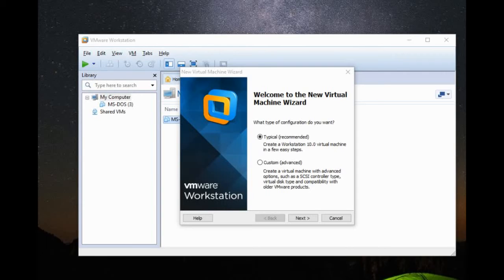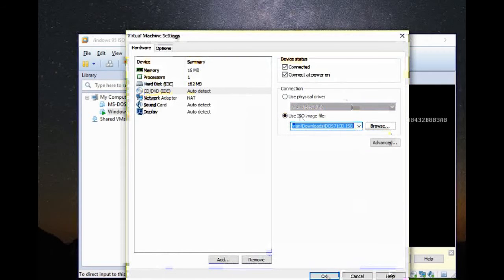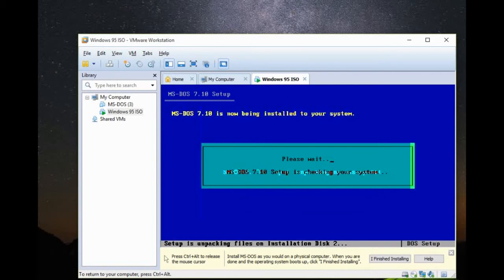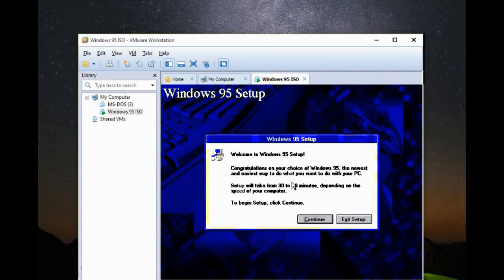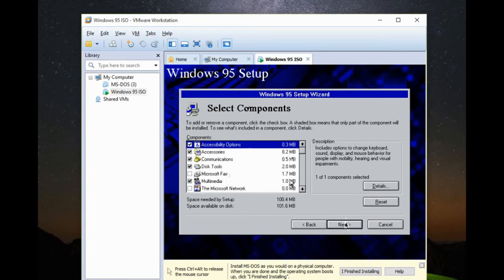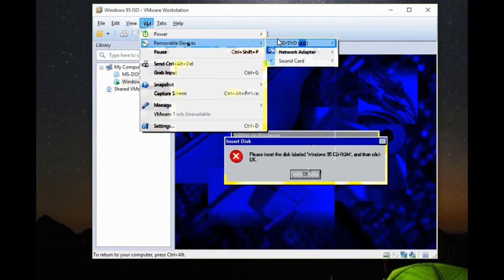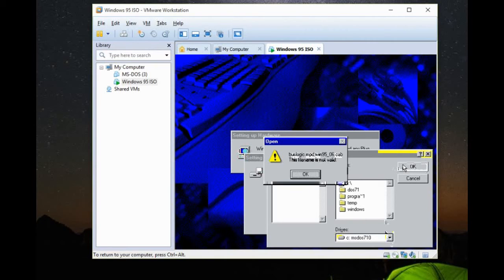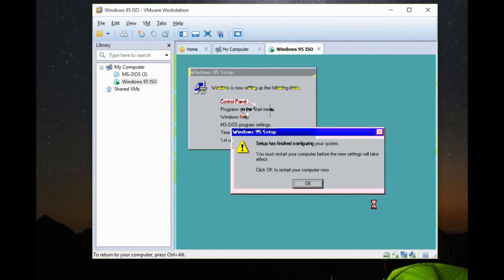How to install Windows 95 with an ISO (working/fixed)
A long time ago, I made a tutorial regarding this topic, but it didn't work quite well. So, this one works 100%.

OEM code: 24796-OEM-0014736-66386